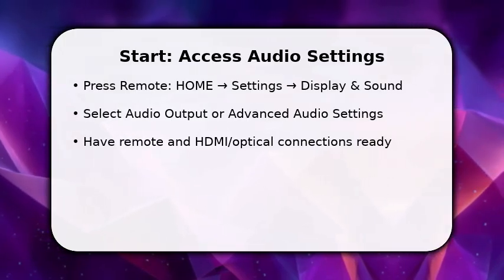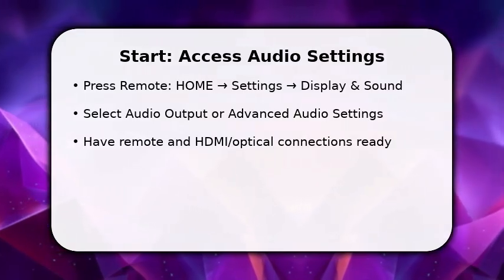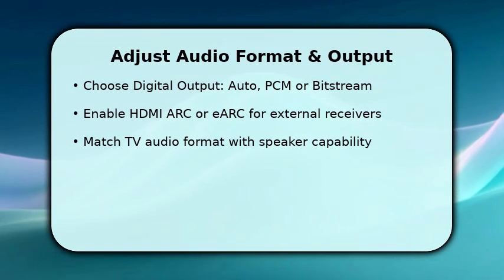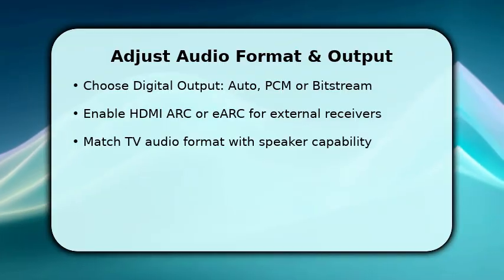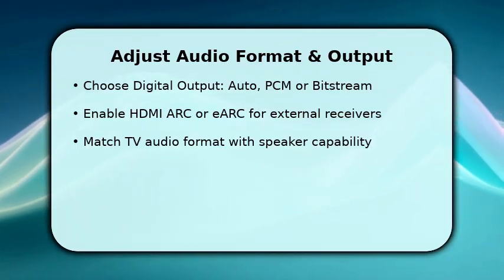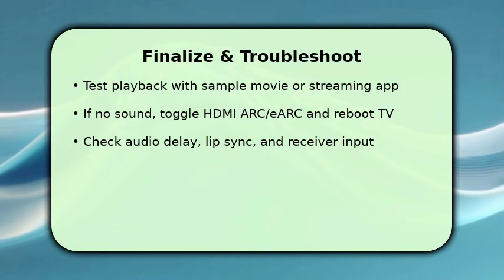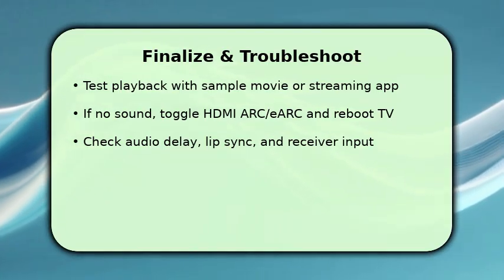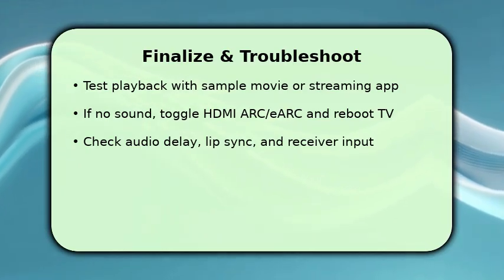How to Change Movie Audio in Sony Tv - Step by Step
Learn the easy steps to change movie audio on your Sony TV. This guide covers how to access and modify sound settings directly through your device' extranet or remote control, ensuring a personalized viewing experience without professional help.